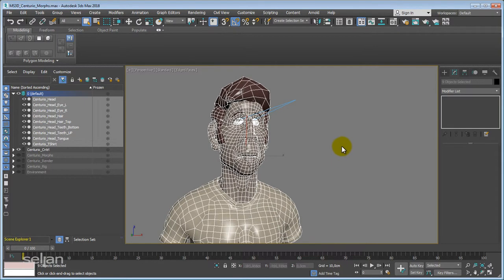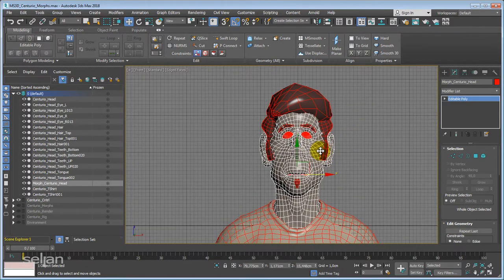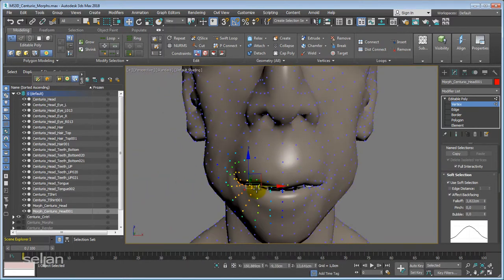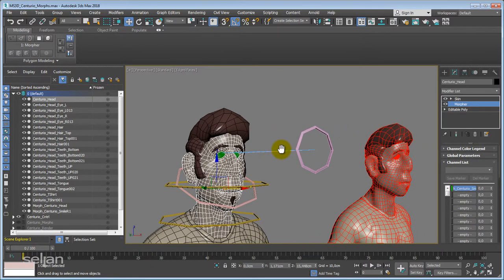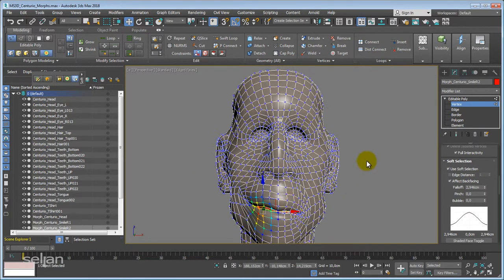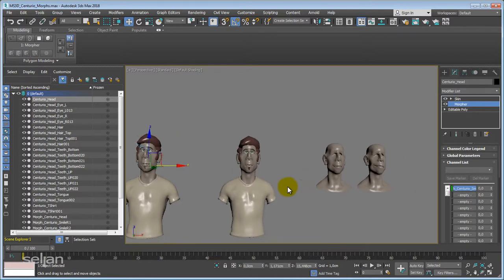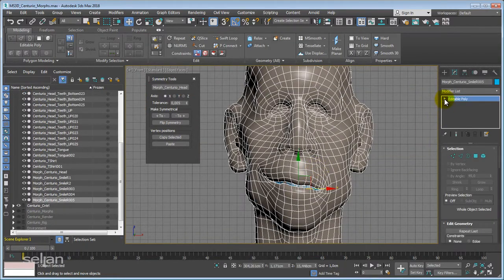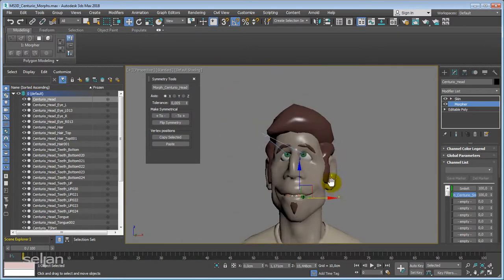MS3D | 3dsmax | FacialRig | 002 | Morphs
Creating morphs is a very flexible way to animate a face in 3dsmax. It has the benefit of using sculpting tools and mirroring unilateral changes. If it is needed Morpher modifier can even accept multiple target meshes in a single channel. This option opens up the room to create quite realistic deformations regarding to anatomical issues. The only challenge is when mirroring comes in and something is off center along the symmetry axis. You can find my tips in the video.